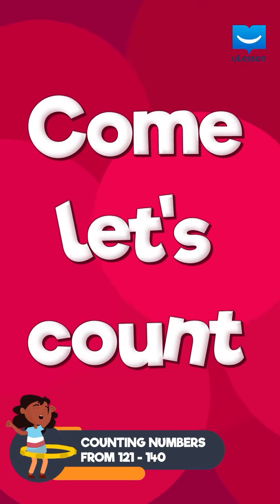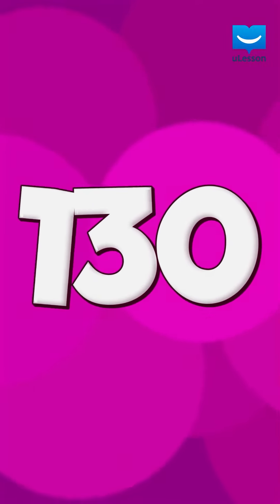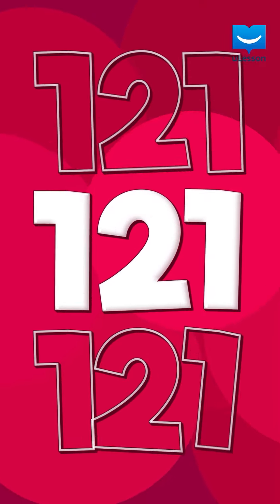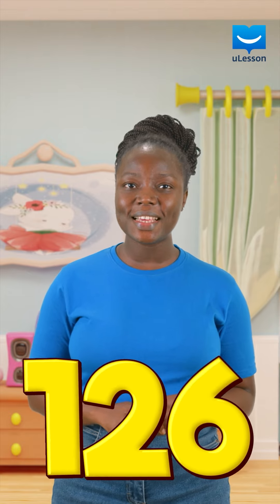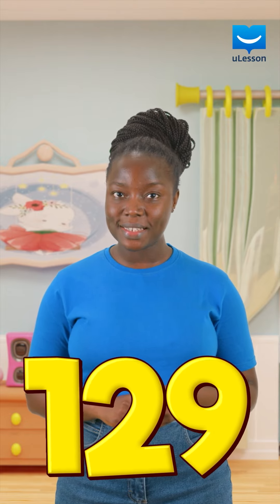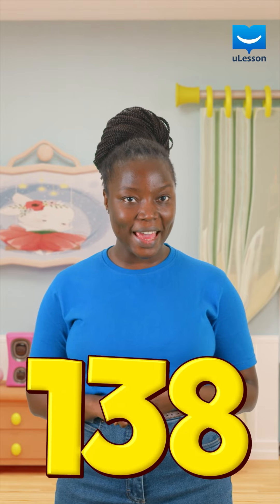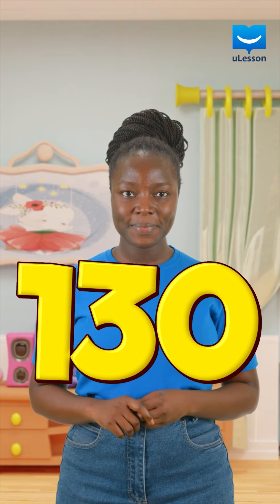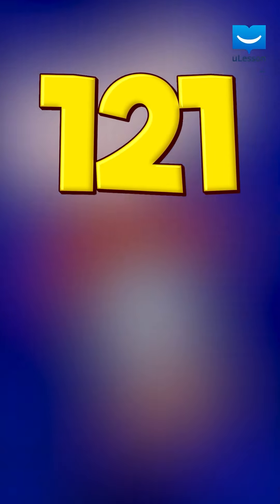Let's count 121 to 140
Get your child the uLesson app by clicking this link: app.ulesson.com.